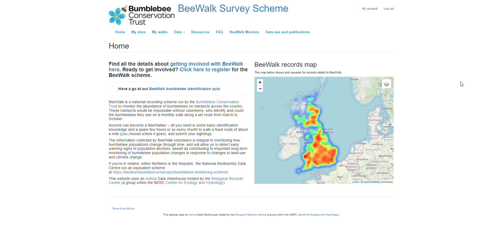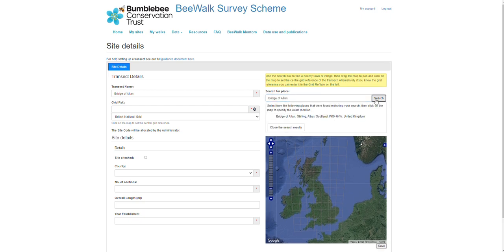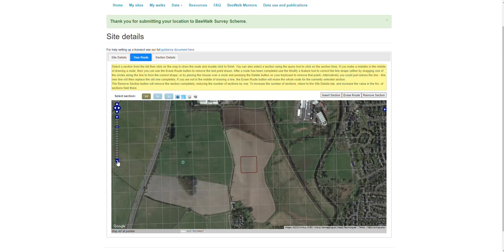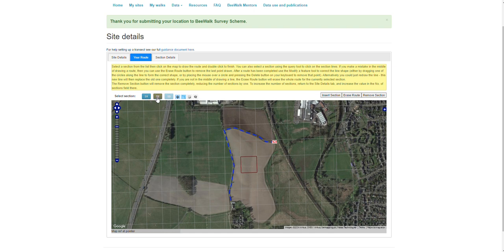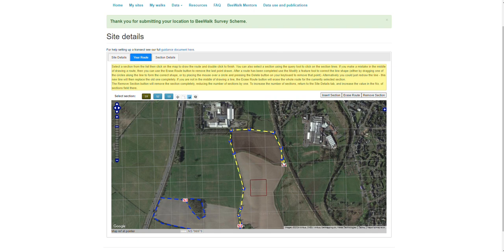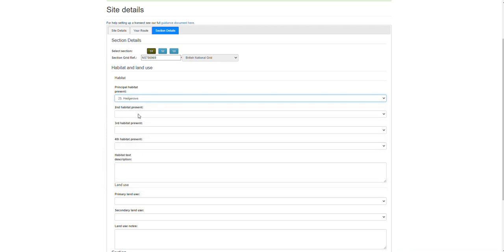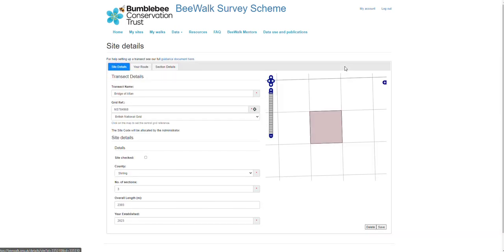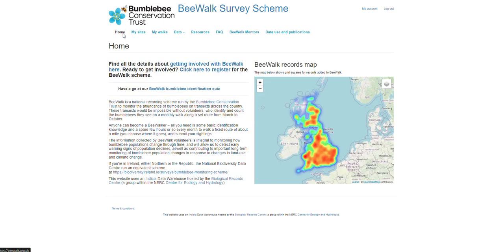BeeWalk tutorial 1: Registering a BeeWalk transect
Follow our easy step-by-step guide on how to set up your first Beewalk transect (the route that you will walk) on the BeeWalk

Video updated for 2024.